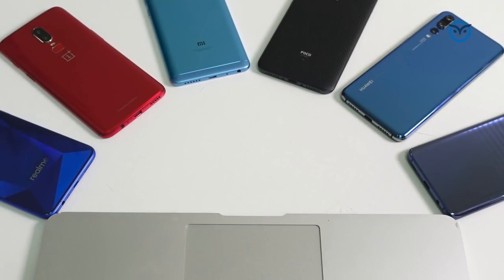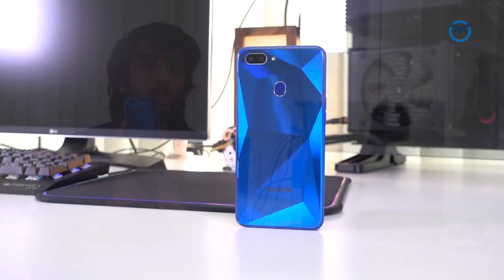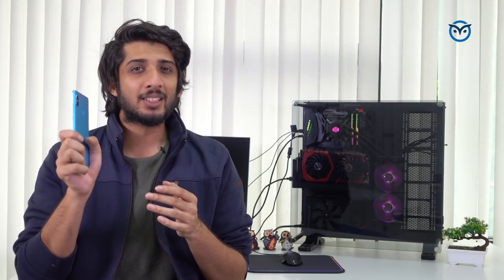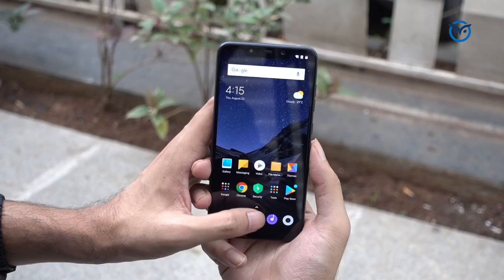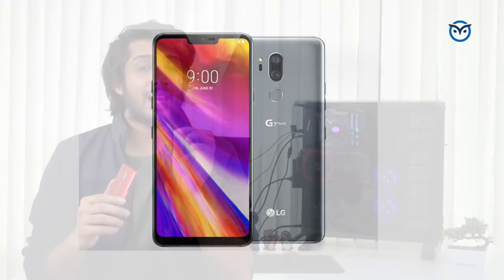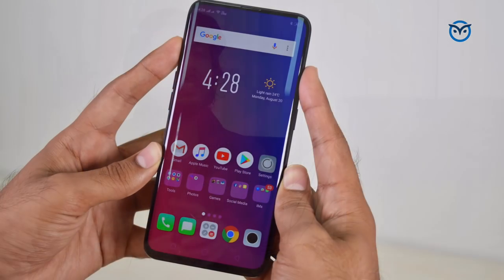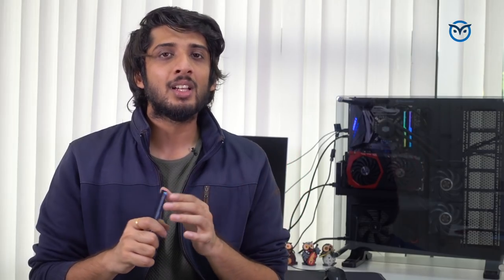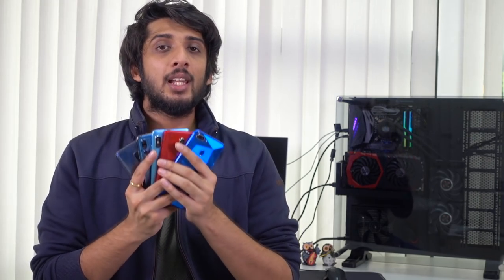Phone Guide 2018: Which Is The Best Android Phone??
Phone Buying Guide 2018: Which Android Phone To Buy

Buying a new phone? These are confusing times for people as so many new smartphones are available in the market. We decided to put together a list of phones so that no matter how much you want to spend, we have something to recommend. From the Oppo Realme 2  to Xiaomi Redmi Note 5, from the Zenfone Max Pro to the Pocophone, from OnePlus 6 to the Samsung Note 9, we have a bunch of phones that are sure to impress! Go ahead and watch the video and leave your comments so we can respond to your queries!